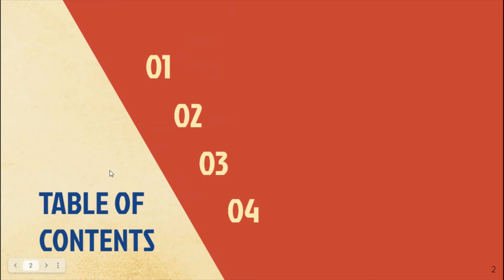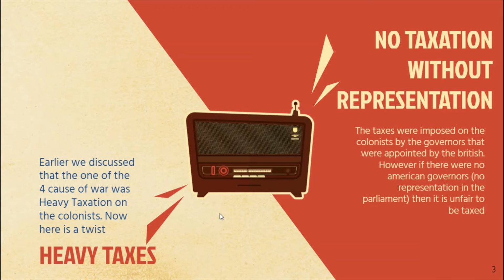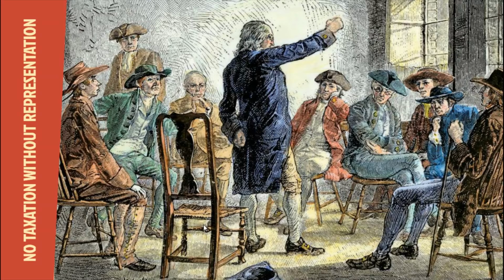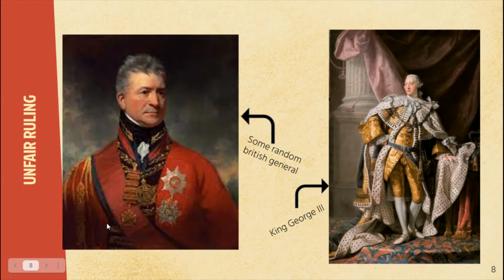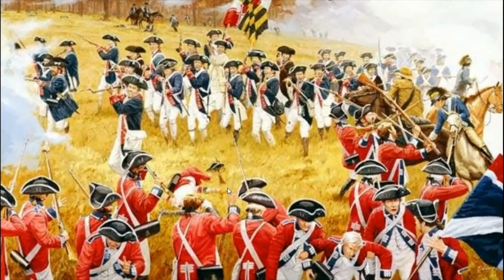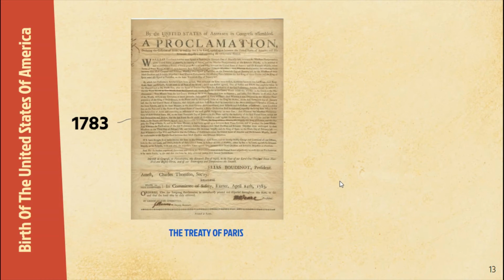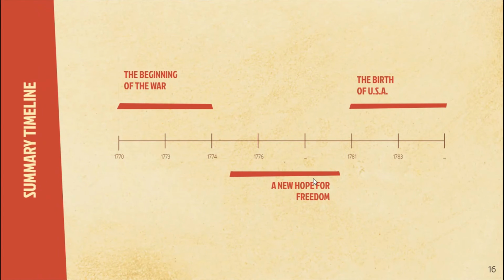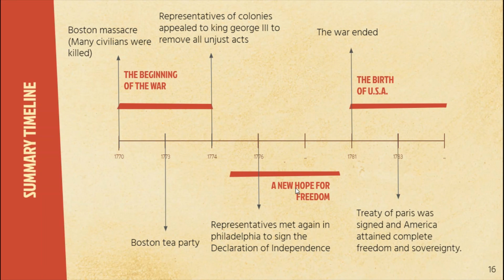American Revolution || How It Ended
Hi,
Today We have Discussed the End Of the American Revolution. If I tell you everything in the description, then there's no point in uploading a video. So Why are you still down here when the video is up there?
We are Fun To Learn, where learning meets fun and that is why we bring learning to life through its captivating educational videos.